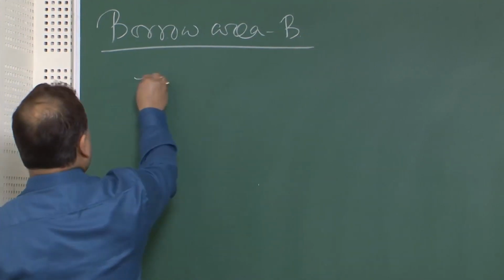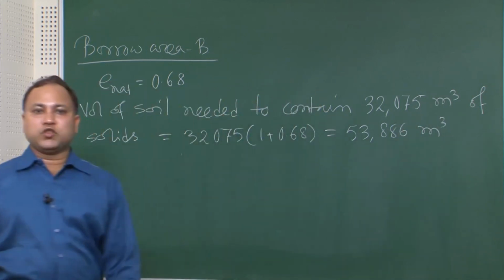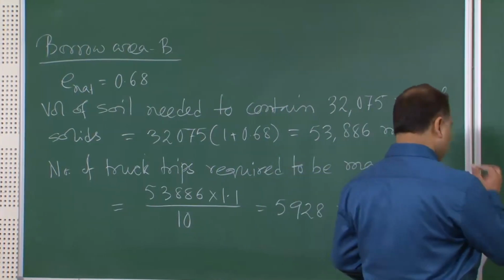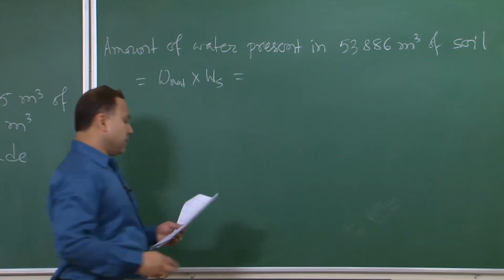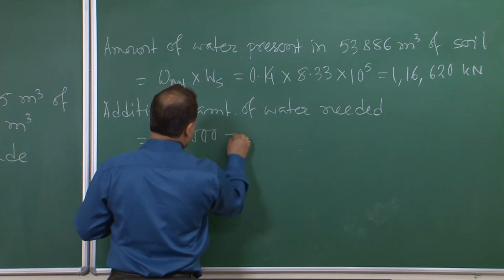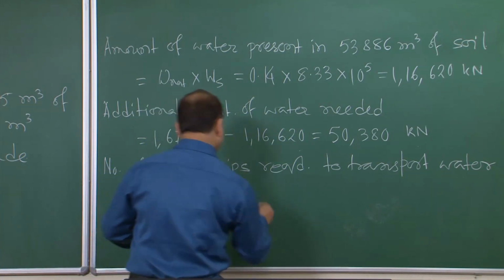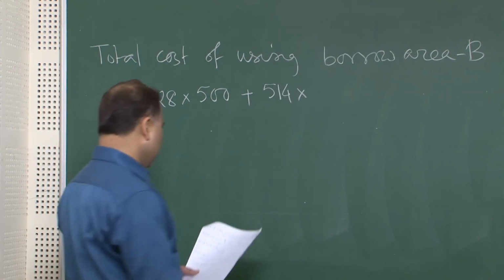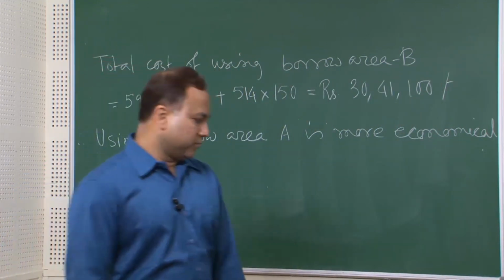Index Properties Of Soil- B